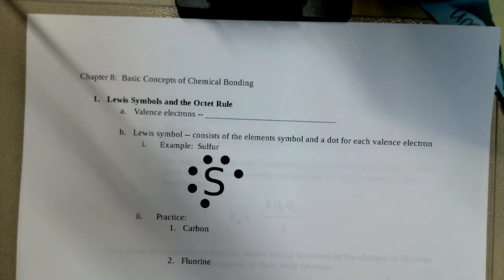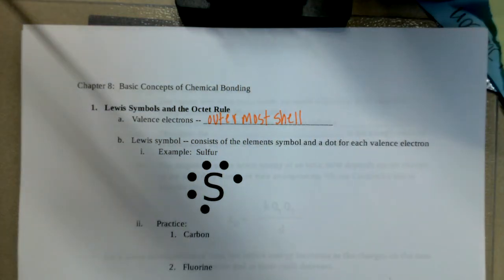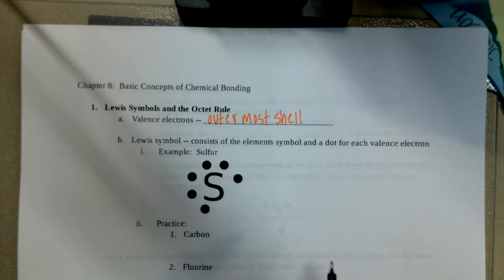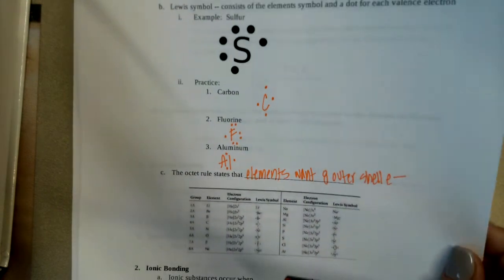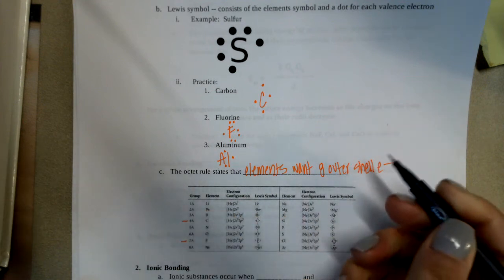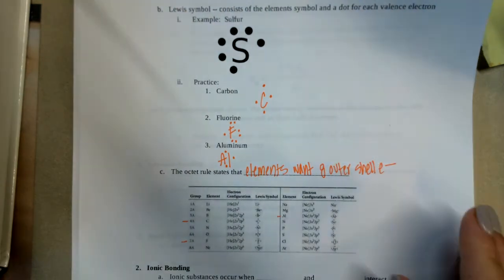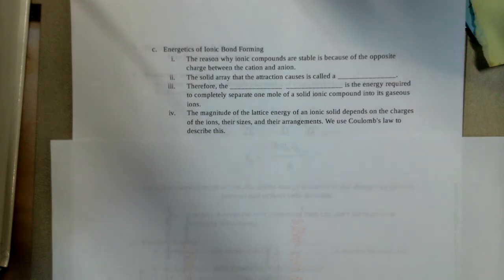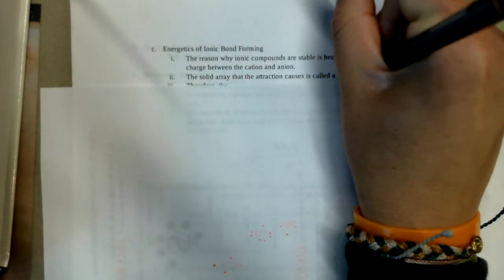Lewis Structures and Ionic Bonding (AP/CCP)